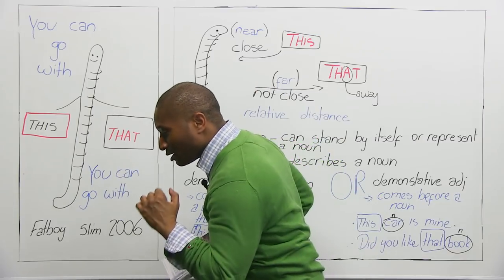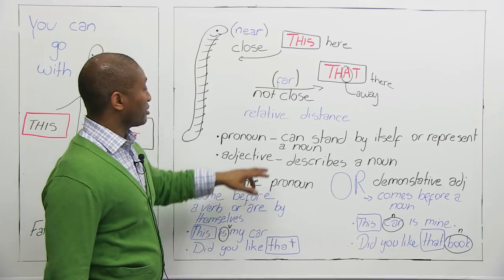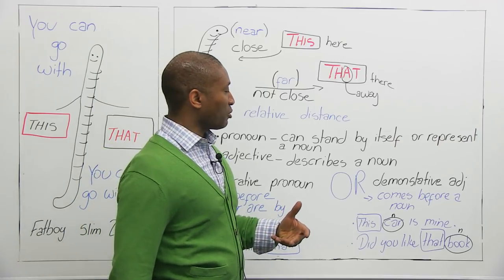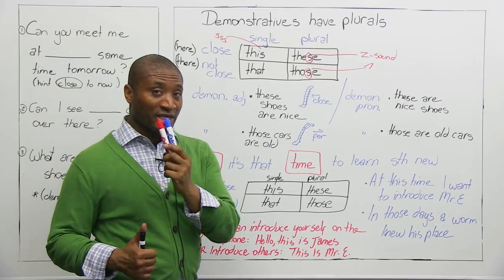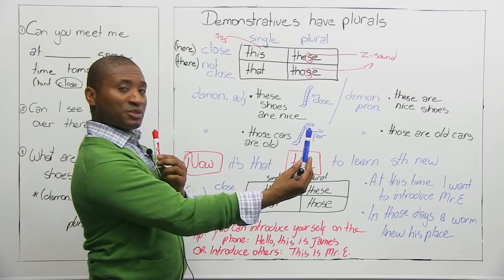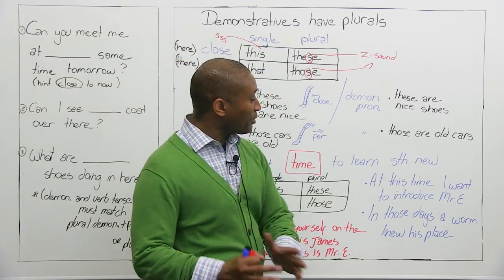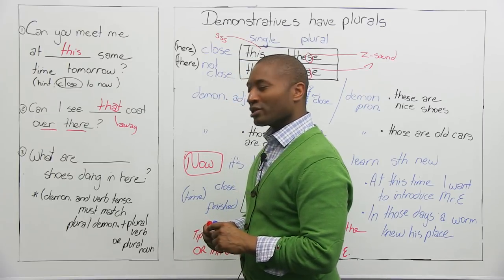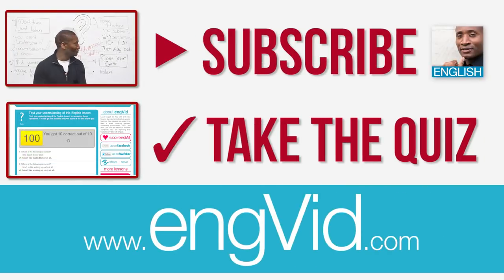Learn English: The difference between THIS and THAT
Would you say, "Did you like THIS book" or "THAT book?" What about "THESE books" and "THOSE books?" How can you know which of these two words is correct and when? Learn to use "this" and "that" and their plural forms like a native speaker by watching this useful lesson on demonstratives. You will learn the difference between when the demonstrative is a pronoun and when it is an adjective and when to use them. Now, THAT is a great way to spend THESE next ten minutes! Don't forget to try my quiz afterwards so you can test your understanding

Изучаем английский Разница между THIS и THAT

TRANSCRIPT:
You can go for this, or you can go for that. You can go for this, you can... Hi. James from engVid. Yeah, sorry, I was just singing a song by Fat Boy Slim; came out 2006. It's about demonstratives. I mean, you could go for this, or you could go for that. And you're going to say: "Why did I change it?" We're going to do demonstratives, and you're going to understand why I was singing and doing that little dance, and you're going to find out why I moved the book to me and away from me when I changed. You ready? Let's go to the board.

All right, so E is talking about "this" or "that". No difference here, but there is a difference over here. When we say "this" in English, we mean something is near or close. For instance: "Are you talking about this book?" Or maybe you're talking about that book. You go: "That book, yeah, that book. It was over there." So "this" is here. When we talk about "this", we're talking about here. When we talk about "that", we're talking about there. Okay? See? Near is close to you, and that is not close or far. Another way to remember it if you get a little confused, see the "a" in "that", it means away, away from you. Cool? All right, I thought you'd like that. It's considered relative distance. "Relative" meaning there's no real distance. I can say: "I like this marker", but it's not near to me, but it's closer than the marker that's over there. Okay? All right. Good.

Now, there are two types of demonstratives. We can talk about pronouns and adjectives, but before we get there, let's look at what a pronoun is. A pronoun is something that can stand by itself; it represents something. You know these already: "he", "she', "it", "we", "they", "us", they're pronouns. Right? Some are subjects, some are object. Right? They represent nouns. For instance, if I said: "Mr. E is happy", I can then afterwards say: "He is going... He is happy because he is going to a party." "He" represents E. All right? So it's a pronoun, but it can also stand by itself as in: "He is sitting in the room by himself." Right? We know "he" is a male of some type sitting in a room.

When we talk about an adjective, we use adjectives to describe nouns, so they help us with nouns. What kind of man? The tall man is sitting in the room by himself. Still talking about a man, but now we have more information, and that's what adjectives do. They describe nouns.

So as we move down here and we look at demonstrative... Demonstratives, we can have them either as pronouns and adjectives. What do we mean? When a demonstrative is a pronoun, it comes... Oops. It comes before a verb. Right? Or it could be a verb by itself. Okay? So we could say: "This is my car." Notice: "this" is the pronoun, "is my car", like: "it is my car". Same, except we're using "this". Right?

Now, where do you think that car is when you say: "This is my car"? Do you think it's way over there or maybe it's here? Probably here. I'm probably opening the door-ch, ch-"This is my car. That is his car over there." All right? And you can say... See how it stands by itself? "Do you like that?" Or: "Did you like that?" Something happened. Right? Maybe somebody, you know, said: "Happy Birthday to you, Happy Birthday to you", and I say: "Hey, did you like that, the fact that they were singing?" Did you like that? It can stand on its own. All right? Here, as we said, is the verb, and our pronoun; and here it stands by itself.

Now, what happens when we want to actually use it to help...? Help us describe something? All right? We're going to go over here to the demonstrative adjective. All right? Now this is really easy. You just put "this" before a noun. "This cup", "This book", "This marker". You just learned demonstrative adjectives. What are you talking about? This marker or this marker? That's it. Put it in front. And here we go, right? "This car is mine." So you can imagine there's a car, and I'm saying: "This car" to describe which kind of car? This car. And: "Did you like that book? Did you like that book?"